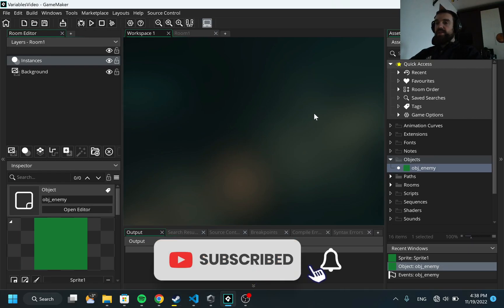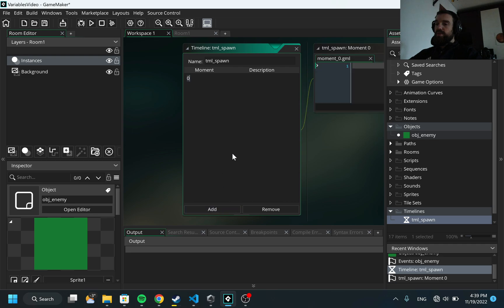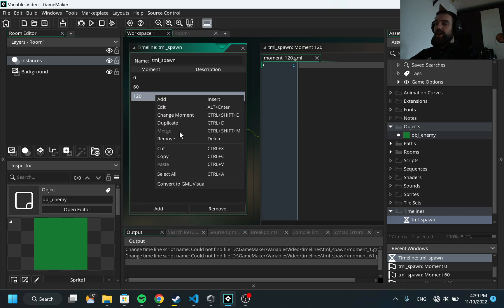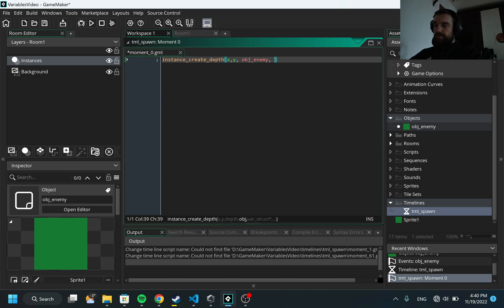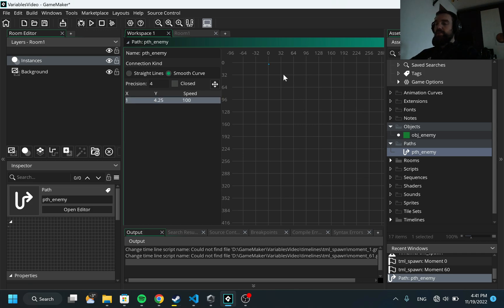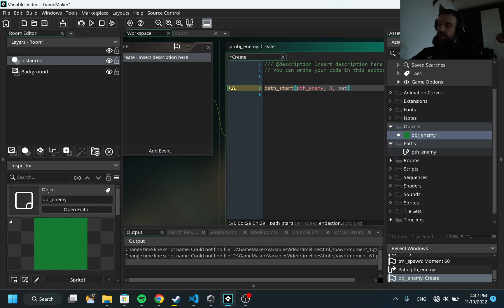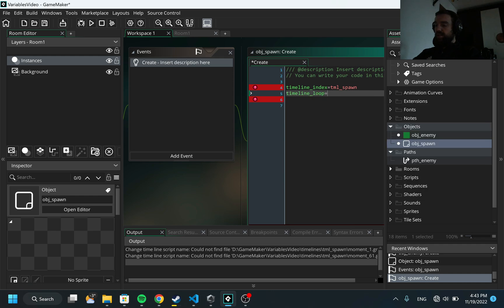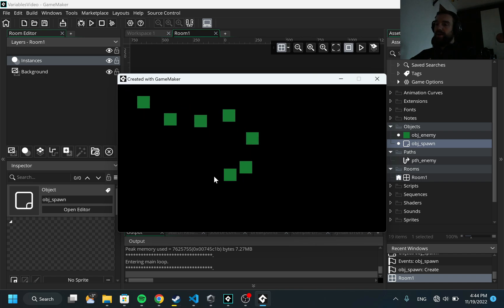Game Maker - Timeline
This video shows you how to use the game maker's timeline to create a sequence of events. By the time you finish these lessons, you will be able to construct an enemy spawn like in the Tower Defence game.